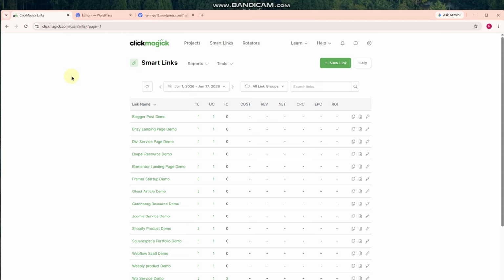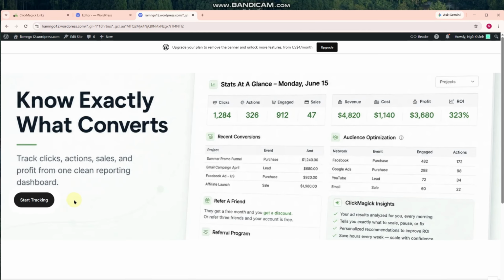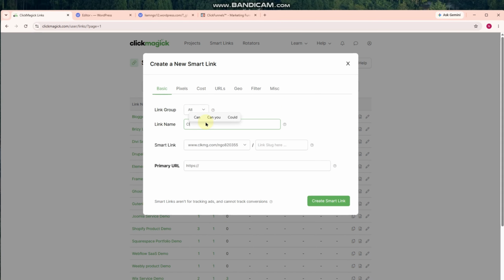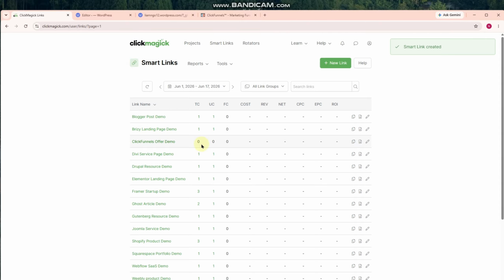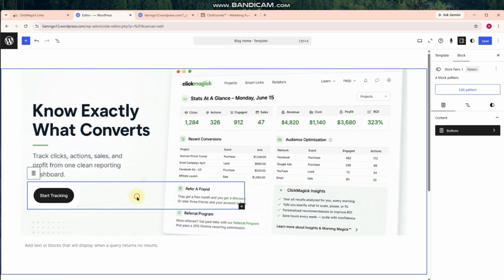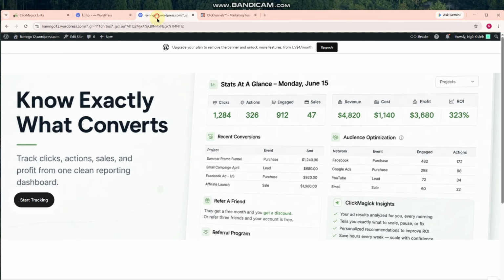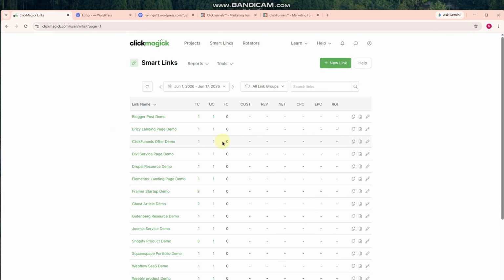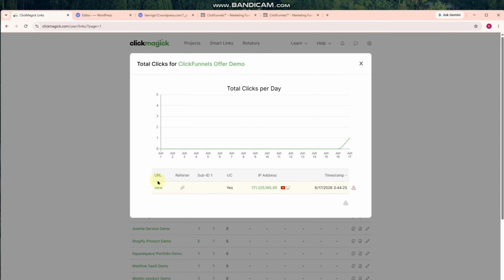How To Track Links In ClickFunnels in 2026 (See How Many Clicks Your Links Get) ✅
In this video, you'll learn how to track link clicks in ClickFunnels in 2026. You'll see how to monitor how many clicks your links receive, track funnel buttons, connect analytics tools, measure conversions, and understand how visitors interact with your sales funnels.